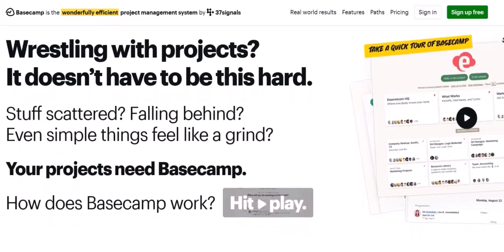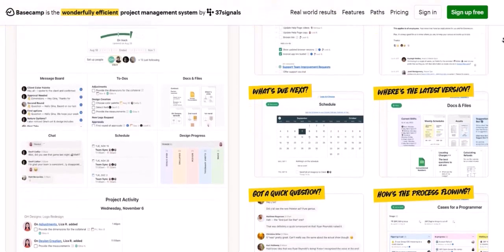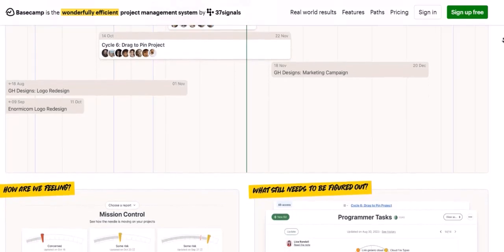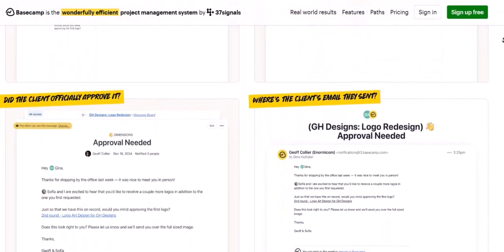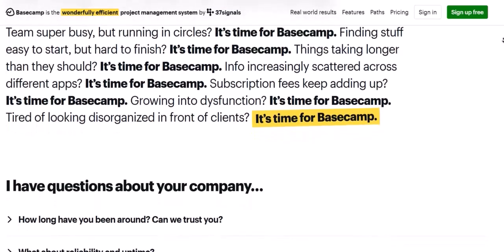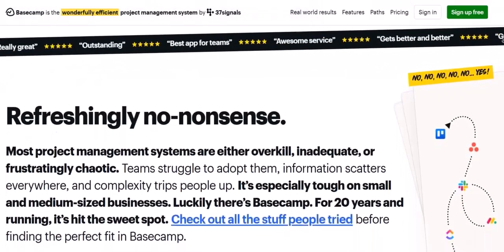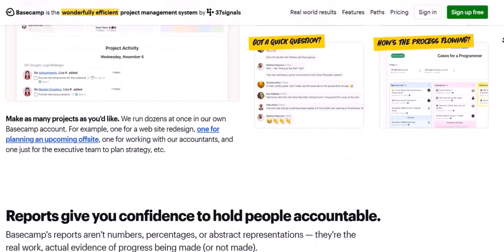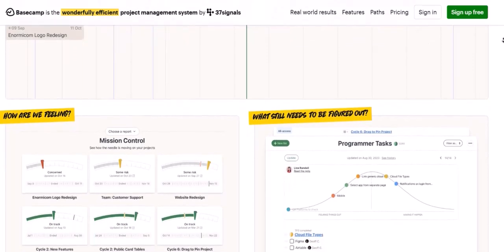How to set up a Basecamp account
In this video, you will learn about How to set up a Basecamp account

9 YouTube Channel Ideas to Help You Choose Your Own

✅IGNORE THIS
Related Search: